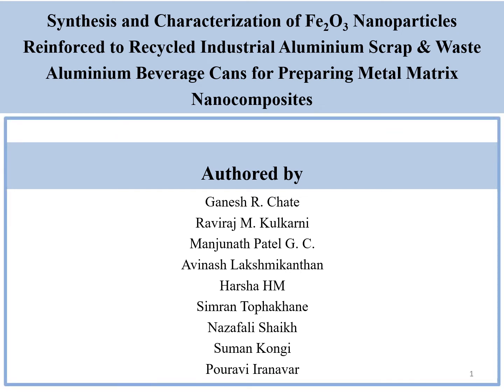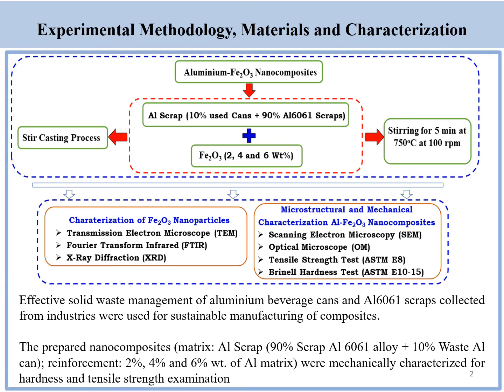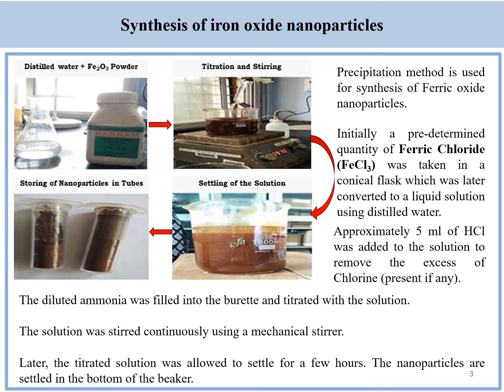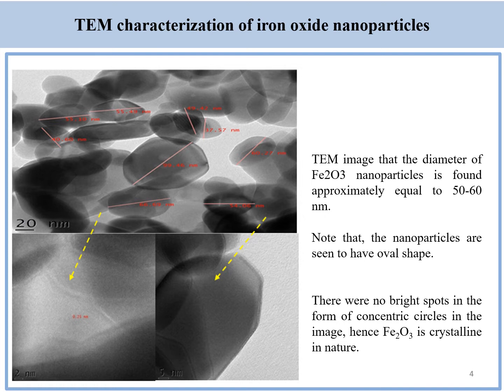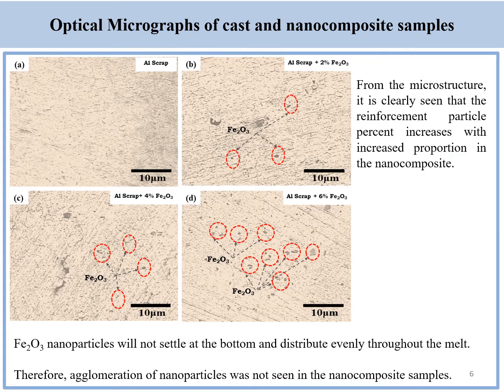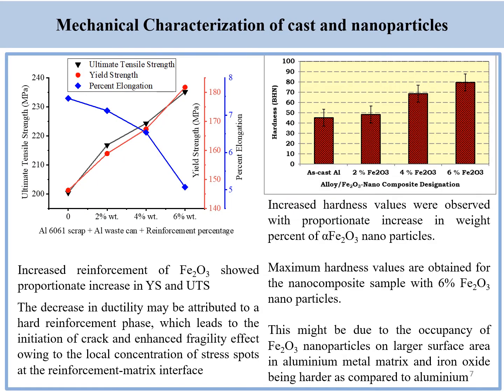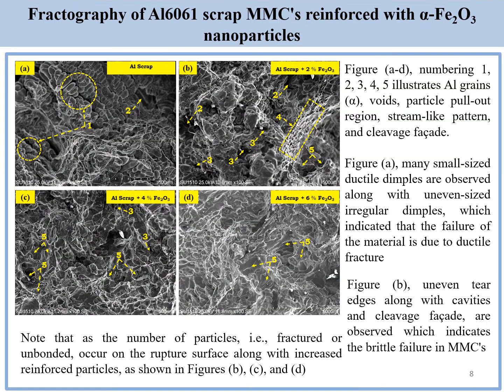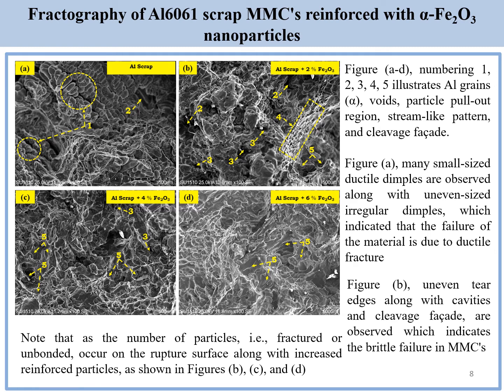Synthesis and characterization of Fe2O3 nanoparticles reinforced to recycled industrial ...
Increased material demand in all sectors is primarily due to exponential growth in population to fulfill human needs and comforts. Recycling of collected aluminium beverage cans and Al 6061 alloy scraps from industries ensures significant advantages in terms of energy savings with reduced environmental problems in fabricating composite parts economically. The iron oxide (α-Fe2O3) nanoparticles are prepared by precipitation method using ferric chloride and ammonia as a precursor. The prepared nanoparticles were characterized by using Transmission Electron Microscope (TEM), X-Ray Diffraction (XRD) and Fourier Transform Infrared (FTIR). Stir cast processing route ensures uniform mix of reinforcement nanoparticles in matrix material. The prepared nanocomposites (matrix: Al Scrap (90% Scrap Al 6061 alloy + 10% Waste Al can); reinforcement (Fe2O3): 2%, 4% and 6% wt. of Al matrix) are mechanically characterized for hardness and tensile strengths. It was observed that, increased percent of Fe2O3 nanoparticles in the metal matrix nanocomposite (MMCs) resulted in significant increase in hardness and tensile strength values. Fractography analysis examined viz. scanning electron microscope (SEM) revealed a ductile failure for as-cast Al scrap followed by brittle failure in Al MMC's.